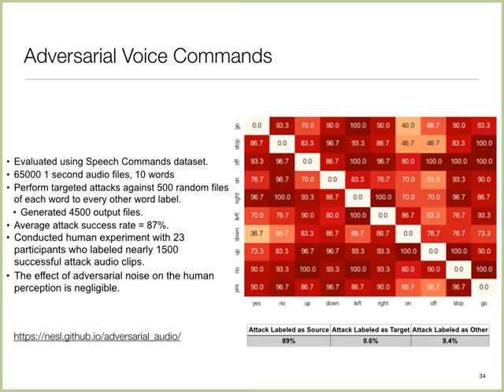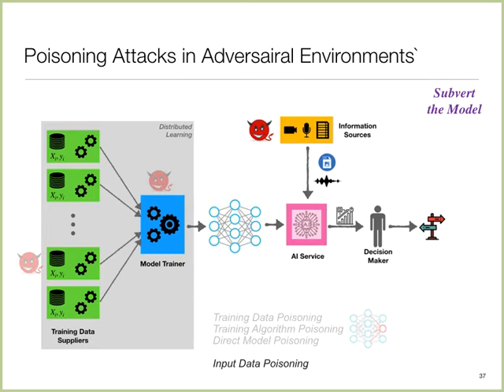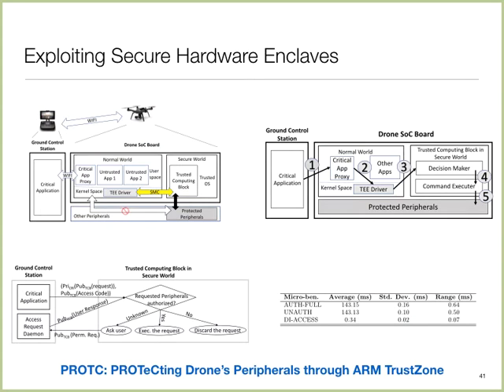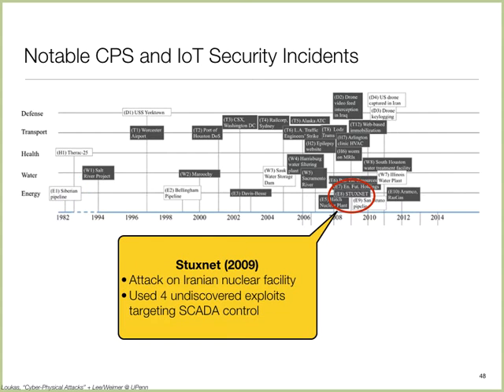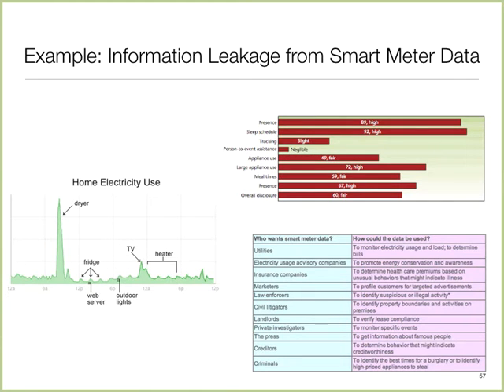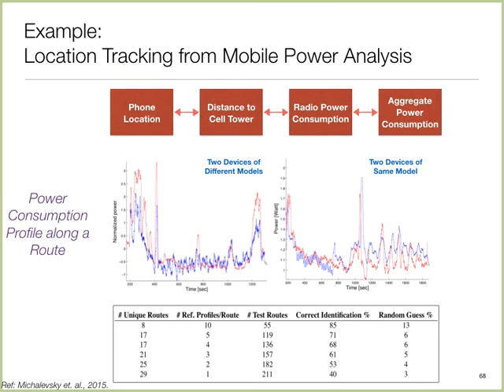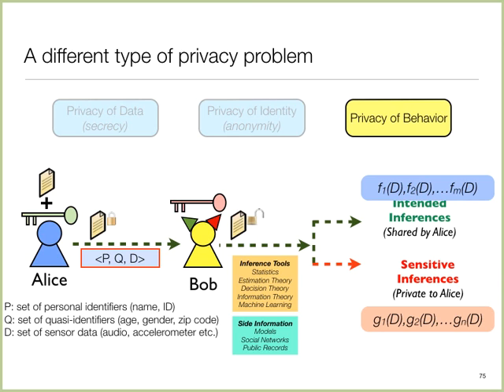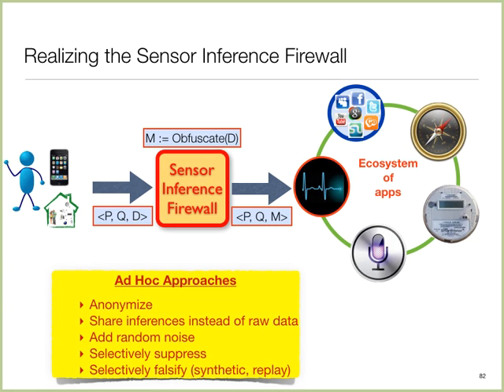Rec 1 9 2020